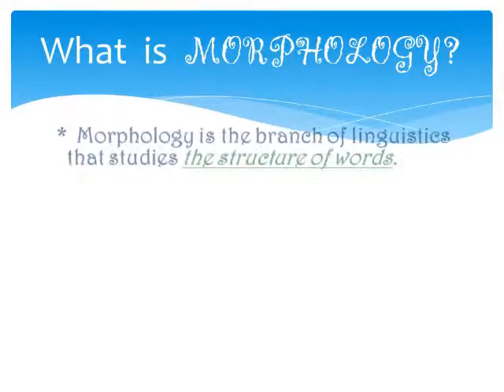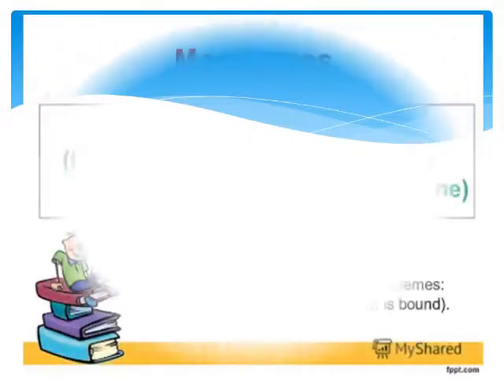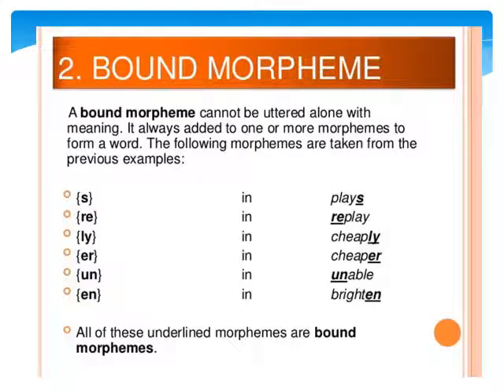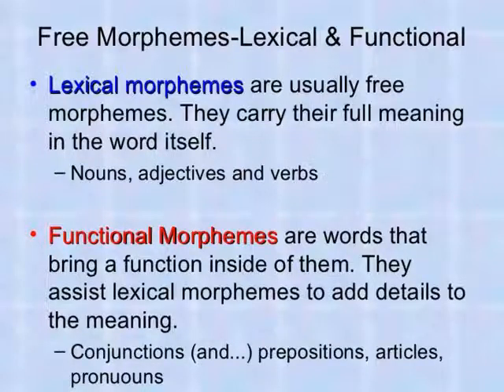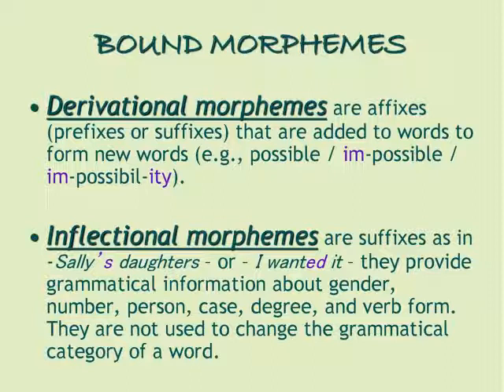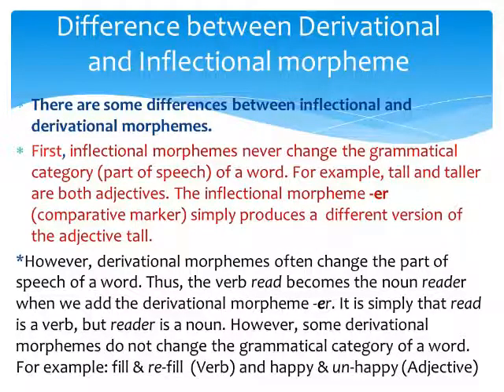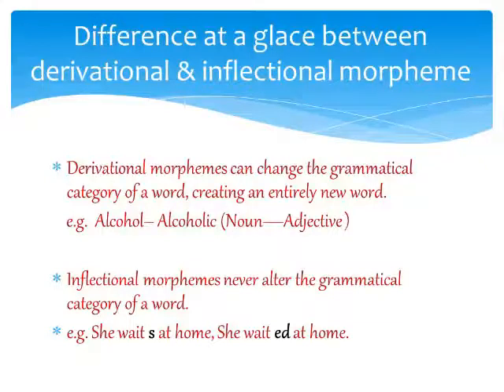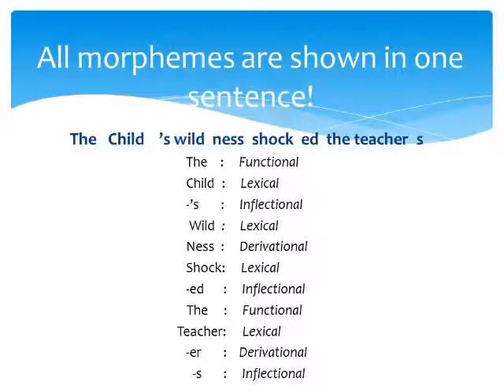Morphology Virtual Class